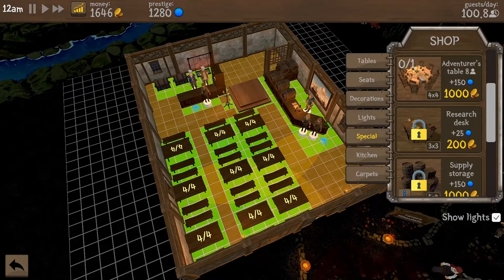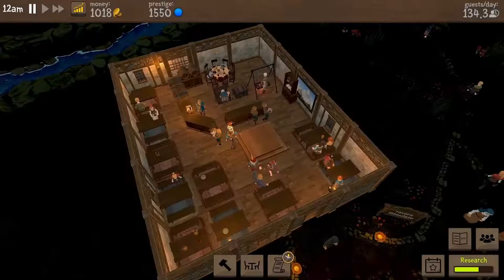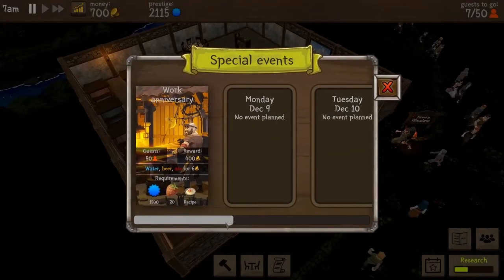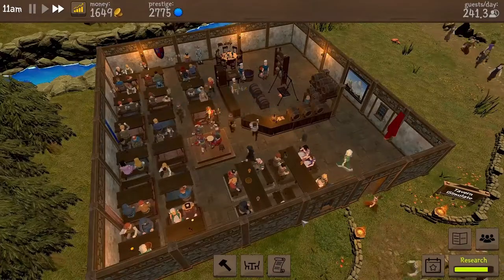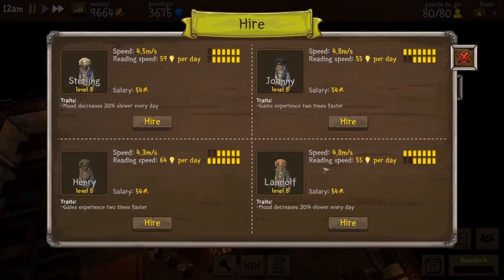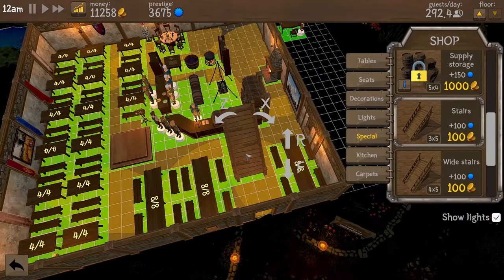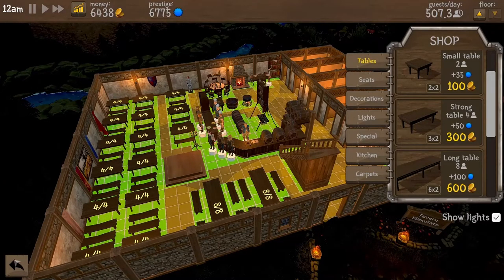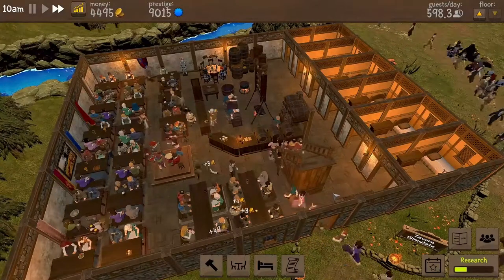Our Vibrant Ground Floor!! (More Events, Security, Hotel) | Tavern Master Lets Play EP2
Gameplay video series 'Tavern Master Lets Play' presents another episode! In this video I rearranged placement of objects on our ground floor. With things streamlined we made more money which allowed us to keep organizing events and start our hotel business.

Our goal is to progress as efficiently as possible through the quests and research tree. I hope you enjoy this video as well as Tavern Master!

What I like about this game,
1) It has a novel concept! There are a number of restaurant simulation games out there but building and running a tavern is a new experience. I personally like medieval topics so that's an extra bonus for me.
2) Gameplay is well-designed in the sense that players are rewarded new contents or bonus every time quests or researches are completed. There was not too much time I sat back and watched the simulation run. New contents kept me engaged.
3) The game challenges you to arrange and organize things efficiently. That's what I look for in a simulation game.
4) It doesn't stop at optimizing things. This game allows you to be creative and design a tavern of your own style.

How can this game be even better in my opinion,
1) I had a LOT of fun for 2 full days during which I engaged in 2 playthroughs of this game. I wish new contents could be released to make the fun last longer.
2) While I was playing I felt I could use a larger plot (currently it's 6x8) and more props to build a more fancy tavern.